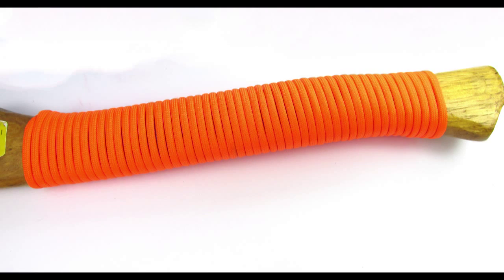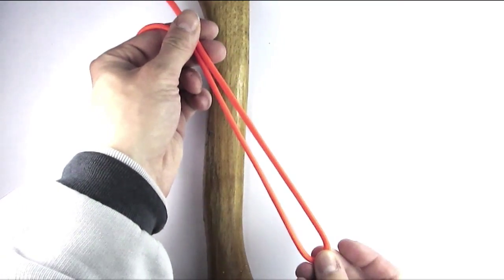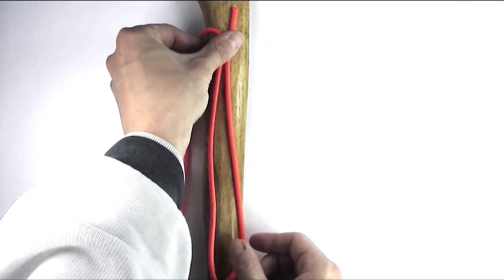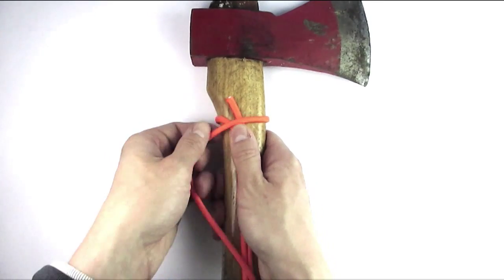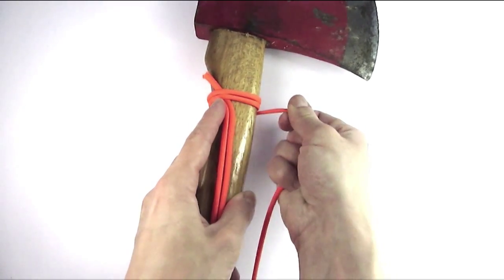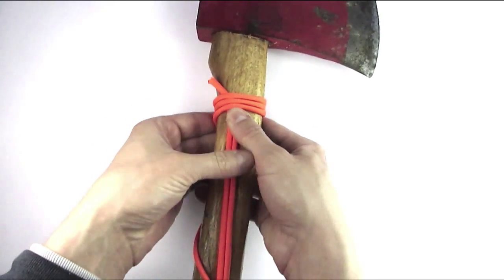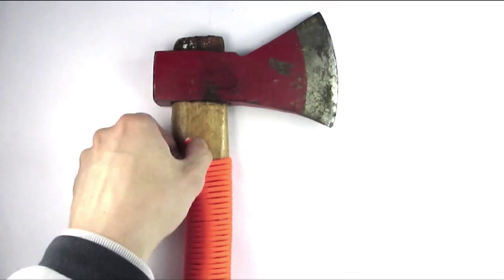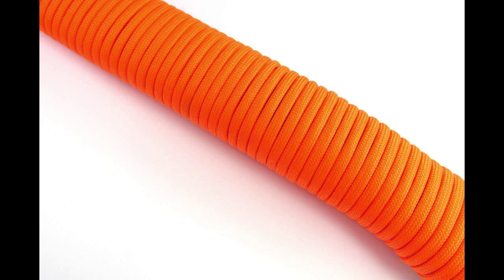Simple paracord handle wrap- a simple wrap-around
In this tutorial I demonstrate how to make a simple paracord handle wrap. This is done by simply coiling paracord around the handle.
The process is not hard at all, but starting and finishing it is a bit tricky, at least when first trying it, so I wanted to show you how to do it from start to finish.
This start and ending is very common in wraps so it will be useful in more complicated wraps.

Enjoy the short video, I hope it comes in handy!